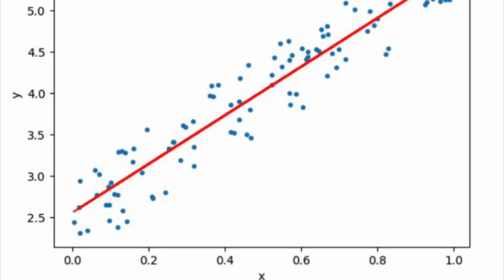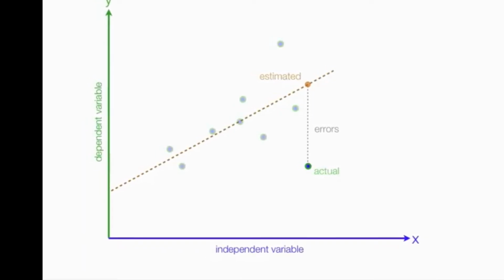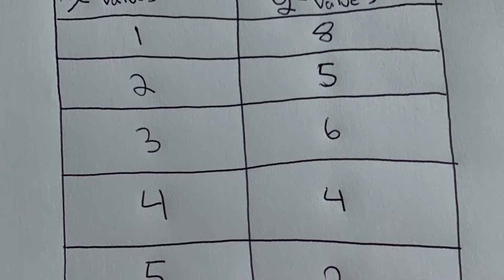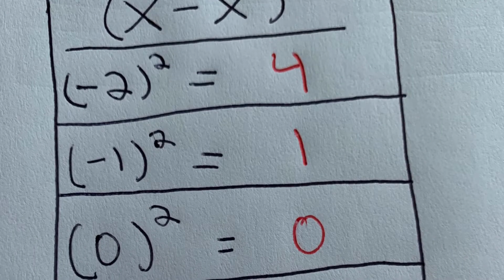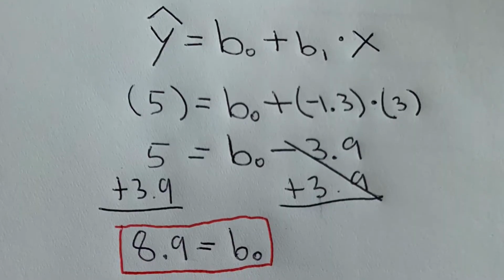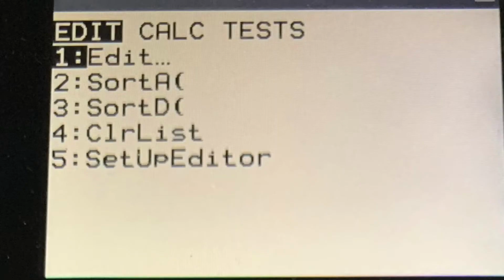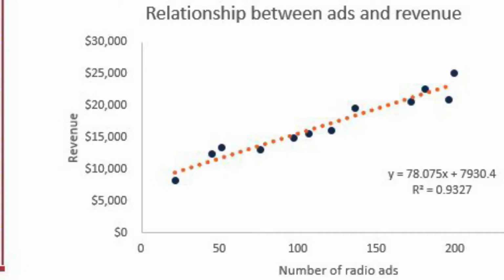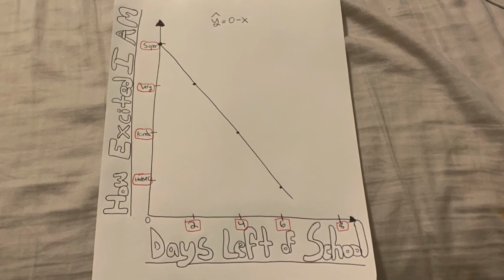Final Math Project